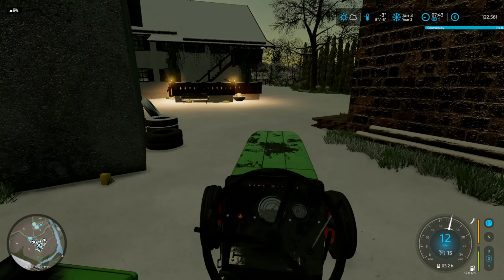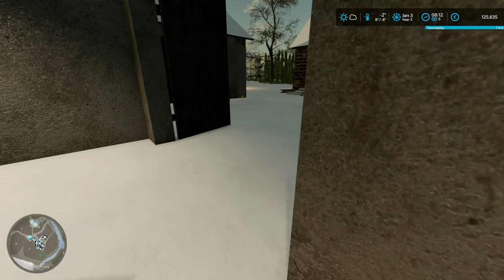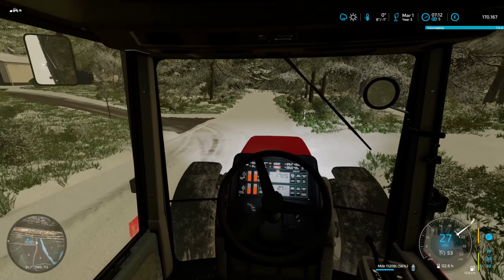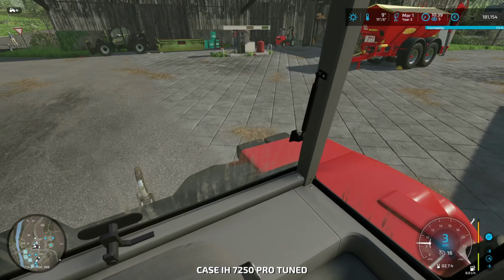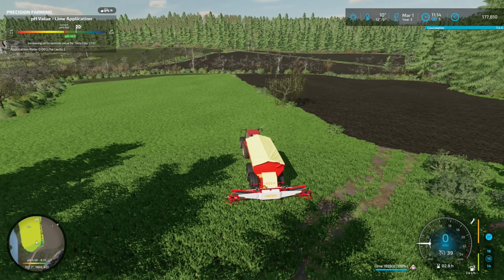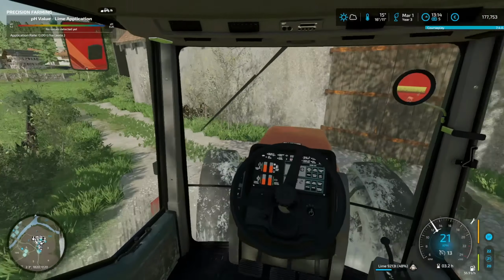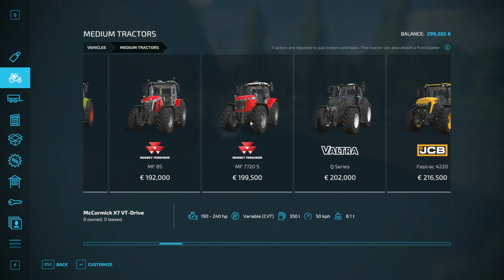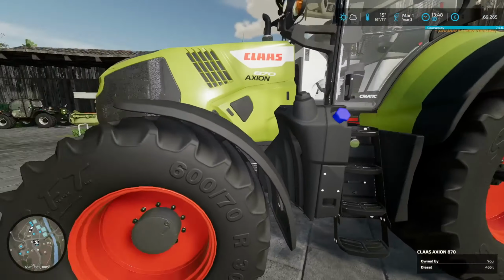Spring is here and fieldwork begins | Fichthal MaizePlus Experiment Ep51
And I might have a sudden urge to buy something big, new and expensive.

Special thanks to all the modders!

Mod List:
Fichthal V2 -  Lucas G
MaizePlus -  The-Alien-Paul and Modelleicher
MaizePlus Animal Food Additions -  The-Alien-Paul and Modelleicher
Fendt 700/800 Vario TMS - MoosAgrar,LexikDesign
Deutz D 06 Series (Remake) - blauea
Deutz AgroStar 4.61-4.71 Series - DB Modding
Deutz-Fahr AgroStar 6.61 - Meyer Modding, Kalle Modding, PeterAH, Puma
CSZ pack - DD ModPassion
Merlo P41.7 Turbofarmer - ARM-Team
Paus TSL 8.7 - Creative Mesh
NOVACAT X8 ED - Lucas_PlayzTV
Krone BigLift 3500 - Dachau_Agrar